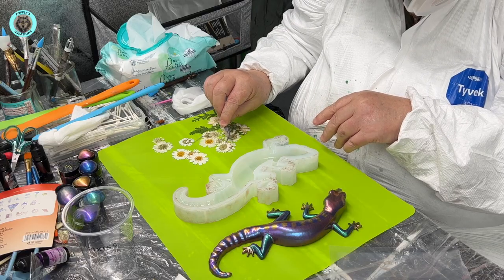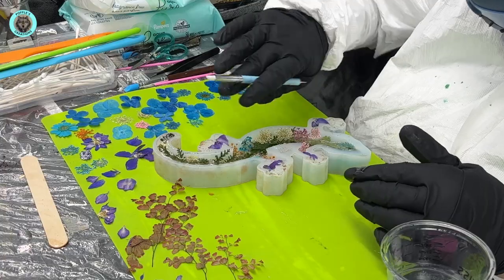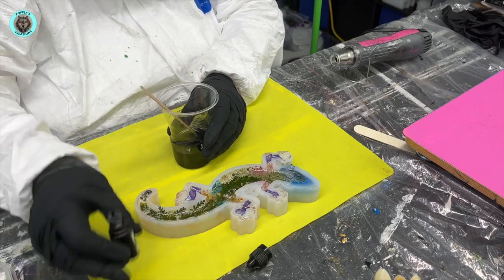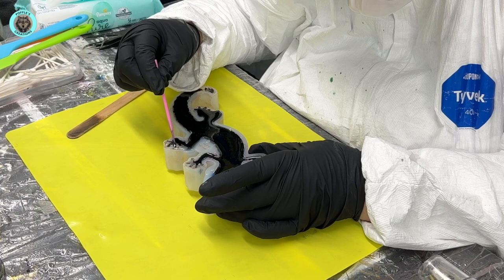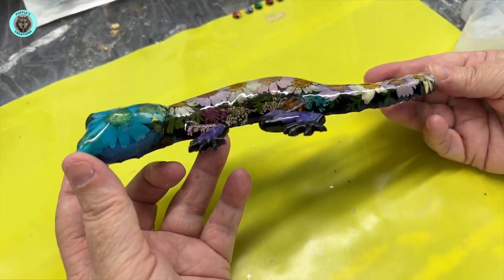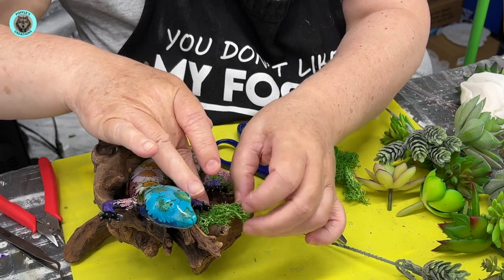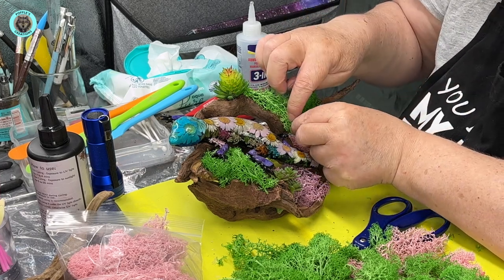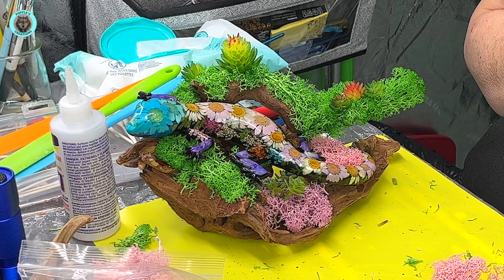Flower Lizard - A Very Rare Creature From The Forest!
This was so much fun to make and it turned out better than I hoped.  As he has been on his journey through the forest, you can see how many flowers he has eaten!!

Too Quiet - Aiyo
Forest Pond With Stars - Polar Nights
Forest Springs - Etienne Roussel
Tranquil's Bliss 2 - August Wilhelmsson
Tranquil's Bliss 4 - August Wilhelmsson
Tranquility Voyage - Colors of Illusion
Mysteries Of The Forest - Calm Shores
Into the Forest I Go - David Celeste

SUPPLIES LIST

LET'S RESIN Epoxy Resin Kit,1 Gallon Bubble Free & Crystal Clear Epoxy Resin, Table Top Epoxy Resin for Coating, Casting, DIY, Bar Top, River Tables, Resin Art, Wood

LET'S RESIN Resin Molds Silicone, 2 Pcs Animal Epoxy Resin molds with Realistic Frog and Lizard Shapes, 3D Lifelike Silicone Molds for Epoxy Resin, Wall Desktop, Cabinets Decor

FLOWERS FOR LIZARD
140 Pcs Dried Pressed Flowers for Resin, Real Pressed Flowers Dry Leaves Bulk Natural Herbs Kit for Scrapbooking DIY Art Crafts, Epoxy Resin Jewelry Molds, Candle, Soap Making, Nails Décor

(MAY NEED TO BUY TWO PACKETS OF THESE, TO MAKE SURE YOU HAVE ENOUGH AS THE FLOWER NUMBERS ARE RANDOM!!)

24 Types 81PCS Blue Dried Pressed Flowers for Resin - Youthbro Real Nature Flowers Herb Set for DIY Jewelry Candle Soap Vase Making Nail Card Scrapbook Art Craft Floral Decors

PLANTS FOR DECORATING STUMP
9 OZ Preserved Moss, Natural Live Moss, Fake Moss for Potted Plants, Spanish Moss for Terrariums Gardening Art, Vase Fillers, Craft Floral Wall, Wedding Decor (Green, Purple, Pink)

Augshy 24 Pack Artificial Succulent Plants Unpotted Mini Fake Succulents Plant for Lotus Landscape Decorative Garden Arrangement Decor

Beacon 3-in-1 Advanced Crafting Glue, 4-Ounce, 1-Pack

UV Resin - 200g Crystal Clear Ultraviolet Curing UV Resin for DIY Jewelry Making, Craft Decoration - Hard Transparent Glue Solar Cure Sunlight Activated Resin for Casting & Coating

Alcohol Ink Set Epoxy Resin Dye- LET'S RESIN Vibrant Colors Alcohol Ink for Epoxy Resin, Concentrated Alcohol Based Resin Ink for Tumblers,Epoxy Resin Molds,Alcohol Inks Art (Each 0.35oz x 18 Bottle)

tifanso 400PCS Micro Brush, Micro Swabs for Eyelash Extension, Disposable Micro Applicator Brush Micro Eyelash Swabs Pink(Head Diameter: 2.0mm)

Coffee Spoon 500 PCS Disposable Tiny Coffee Tea Spoon Beige Plastic Stir Cocktail Sticks Mini Tea Stirrer

Heat Gun for Crafts, Mini Dual Temp Hot Air Gun Tool for Epoxy Resin, Shrink Wrapping, Vinyl Wrap, Embossing, Electronics, Candle Making, Sublimation, Phone Repair & DIY (Pink)